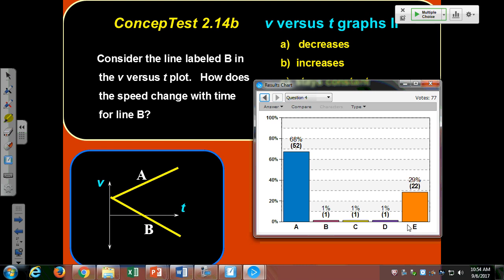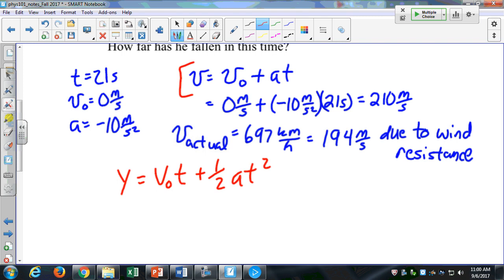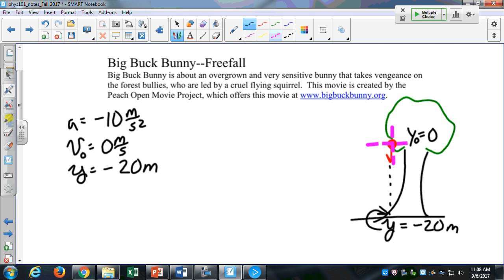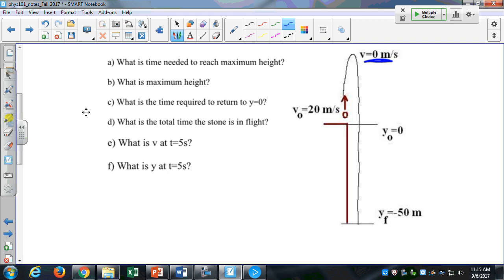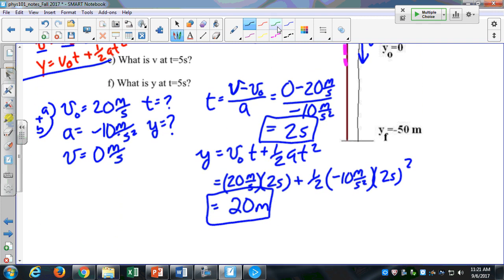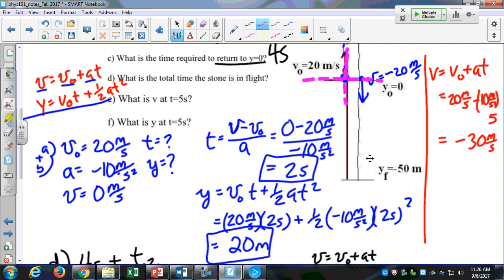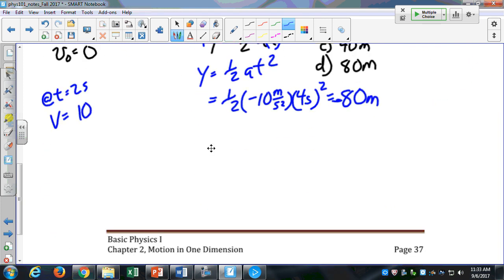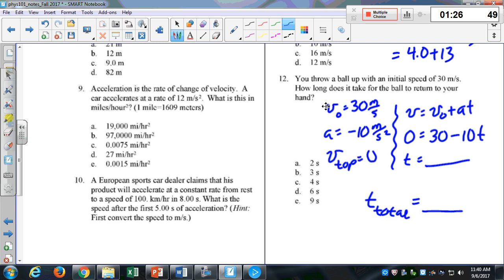phys101 screencast 2017 09 06